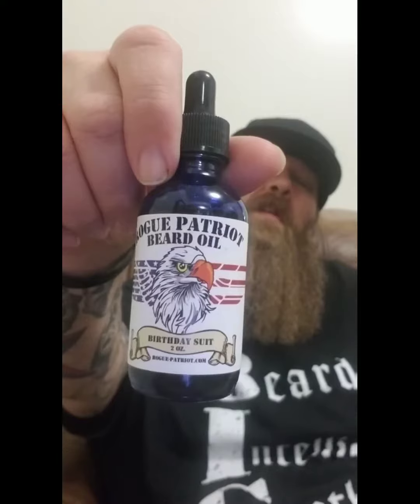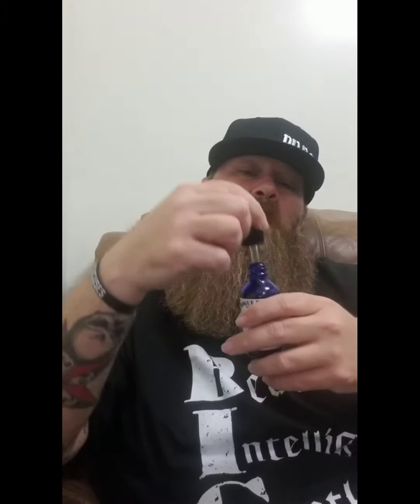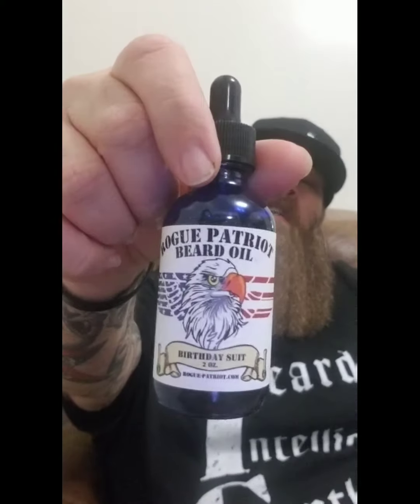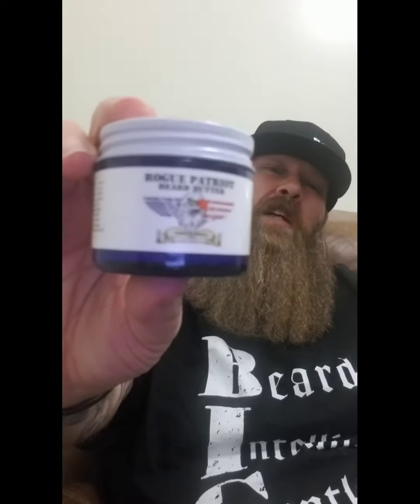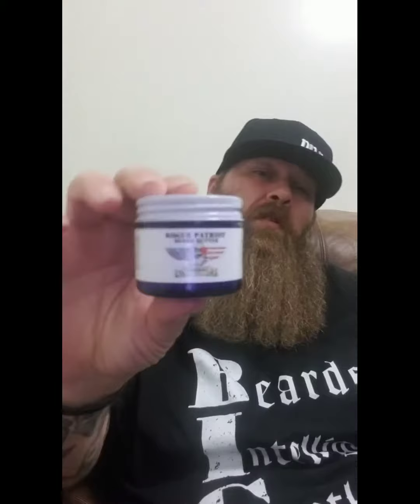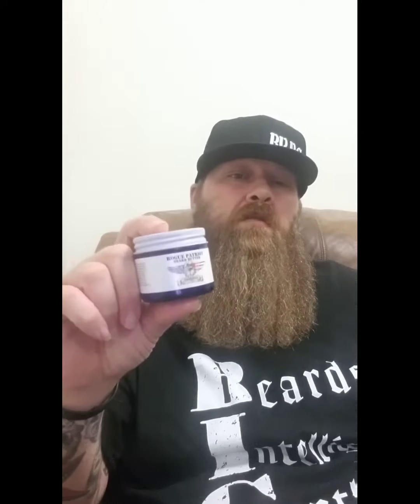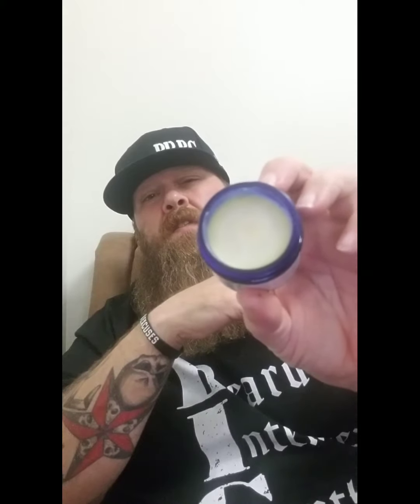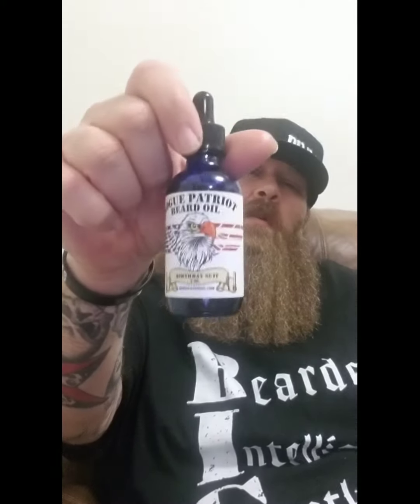Birthday suit and Sasprilia